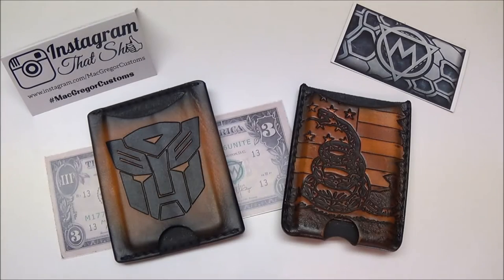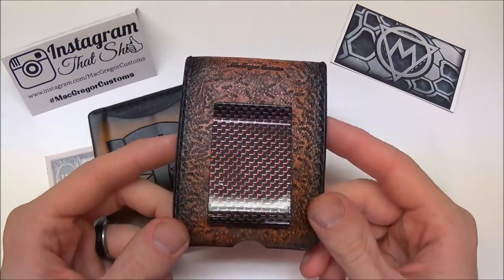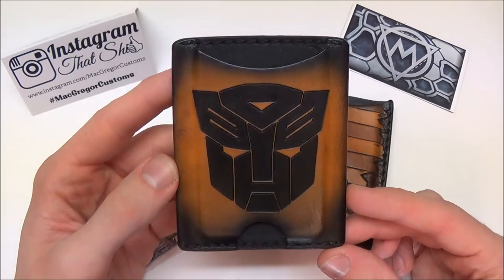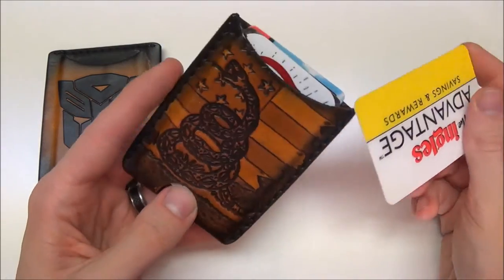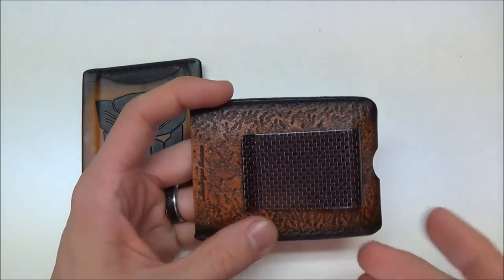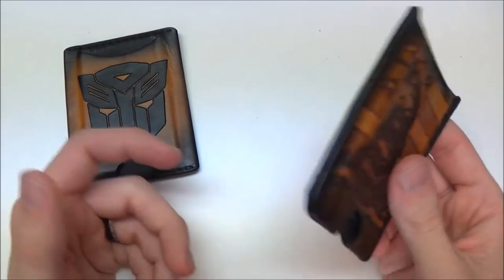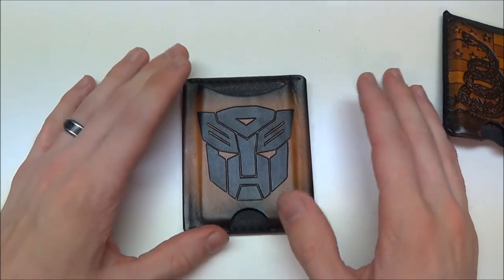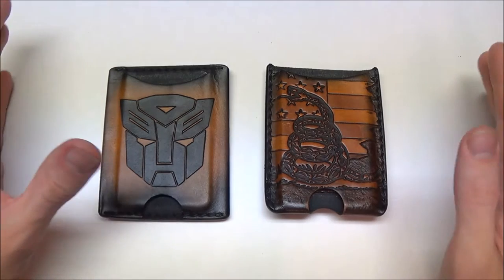Gear Review: MacGregor Custom Leather Wallets (Carbon Clipper & Slim)